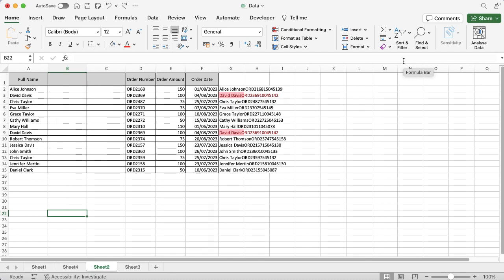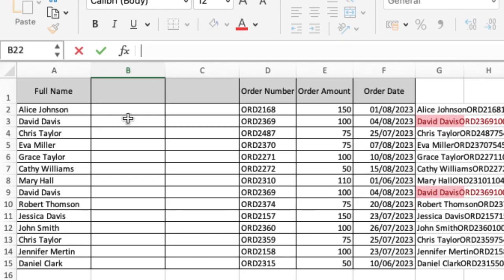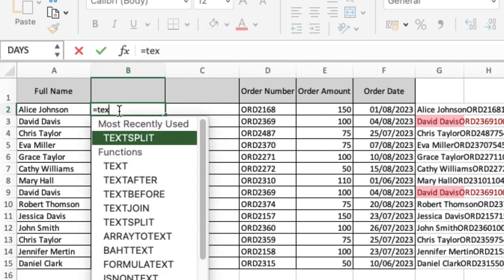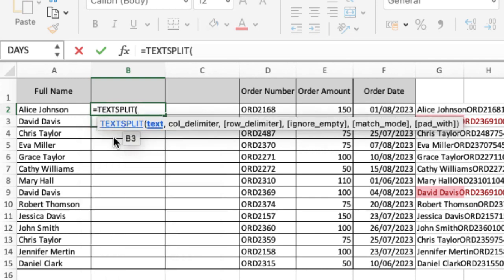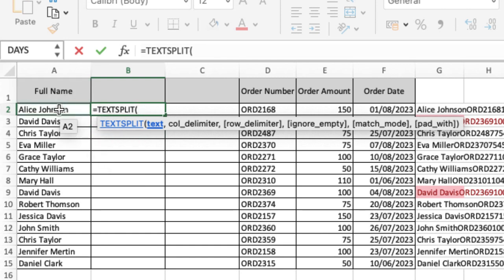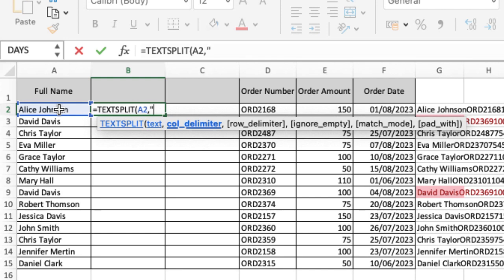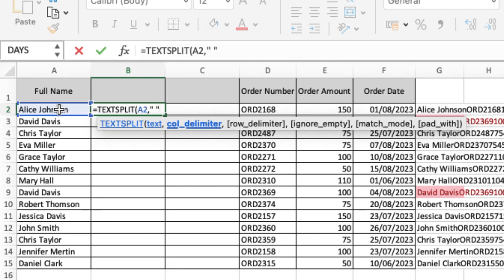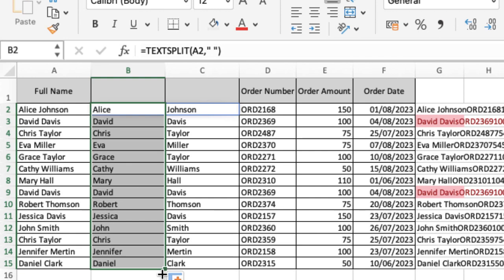Microsoft Excel - Using the TEXT SPLIT function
This video will look at how to split text using the TEXT SPLIT function in Microsoft Excel.